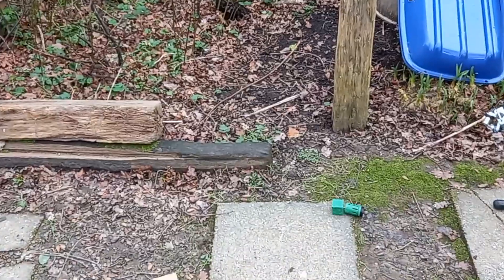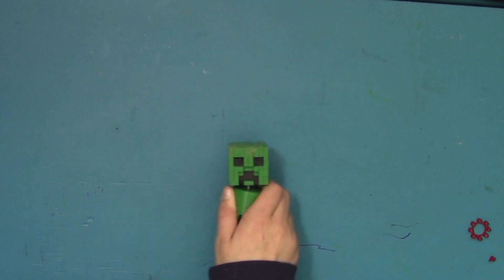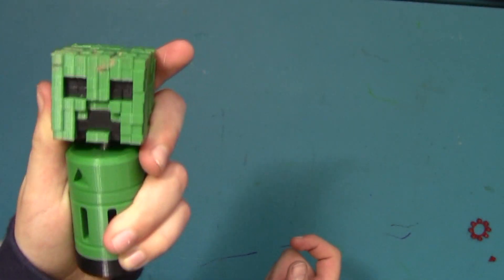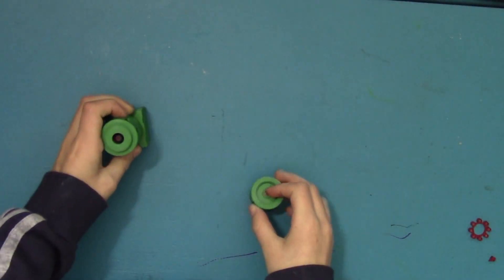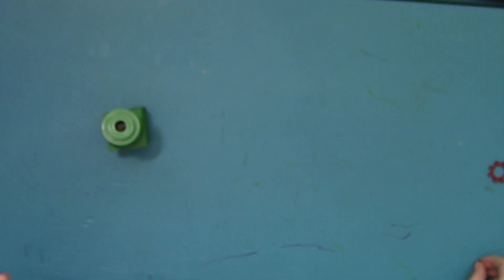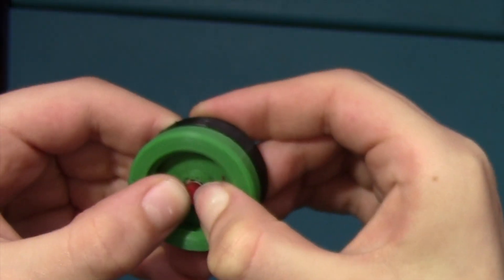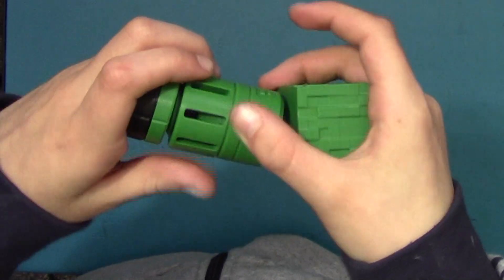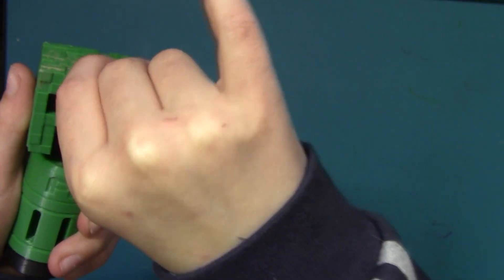Impact Grenade for Nerf games ...... BANG!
Hi you Dart flingers Woody here! Just giving you an overview of my Impact grenade and how it functions. It was made to look like a Creeper from Minecraft.

It uses ring caps to simulate a grenade explosion for Nerf games. These are available at good toy shops.

The Impact grenade was printed by the handsome folks at Fancy Impact Blasters. Many other styles and colours are available!